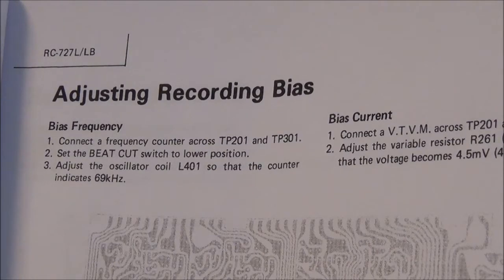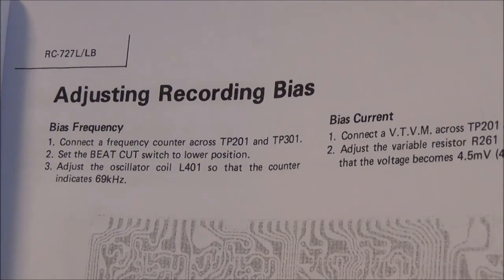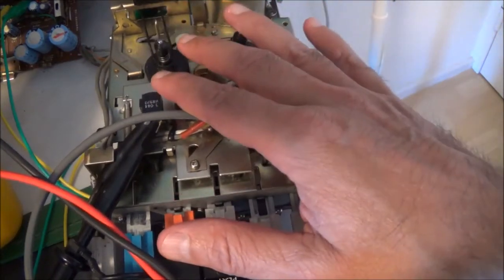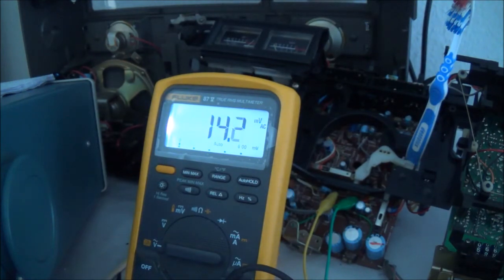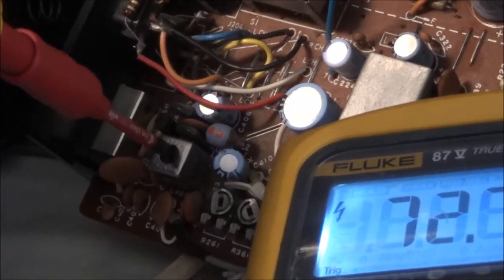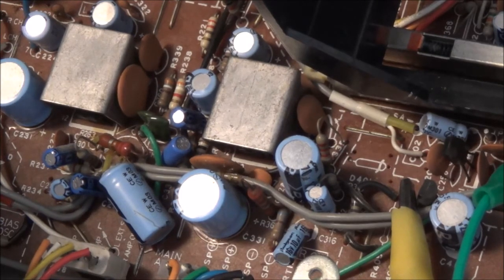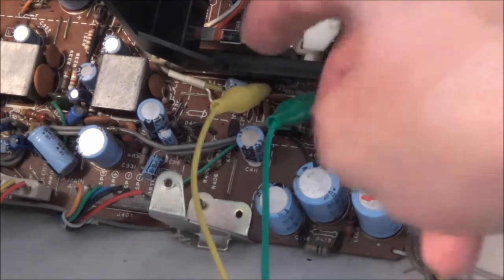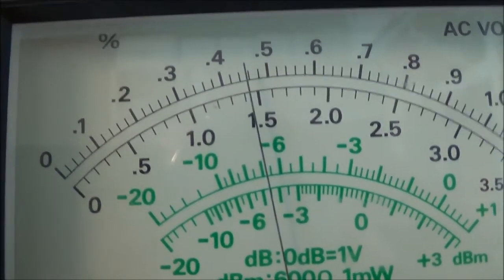JVC RC-727 Bias Frequency And Current Adjustment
First the bias frequency was checked. The reading was taken at the erase head.  Then the bias current was adjusted for 4.5 mV (450 microamperes) for each channel